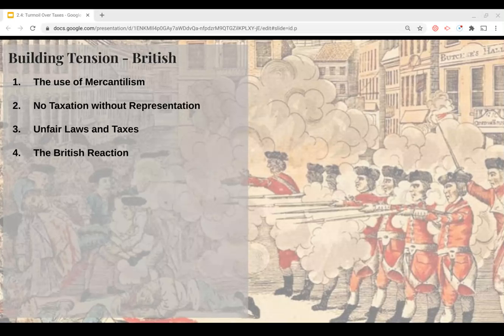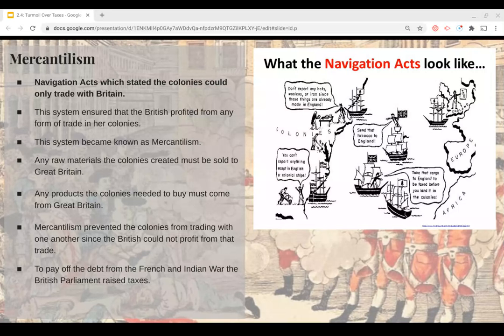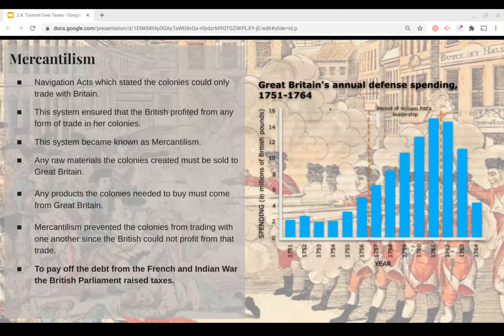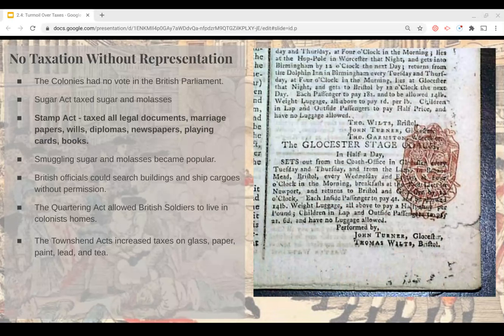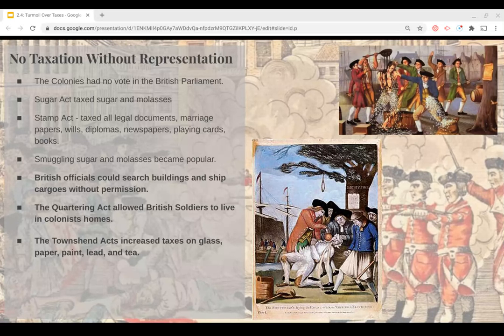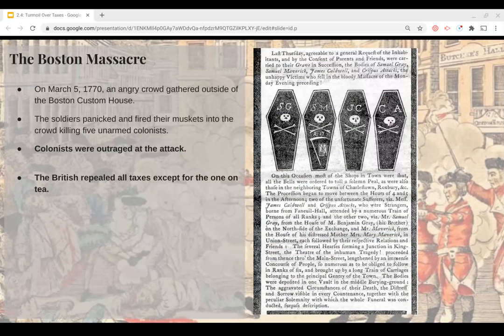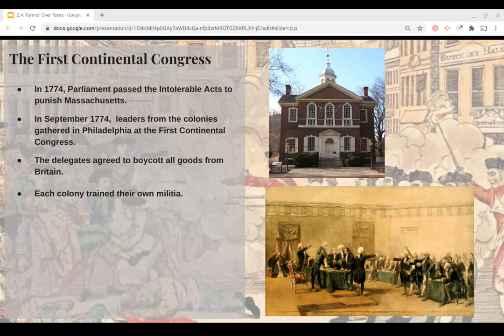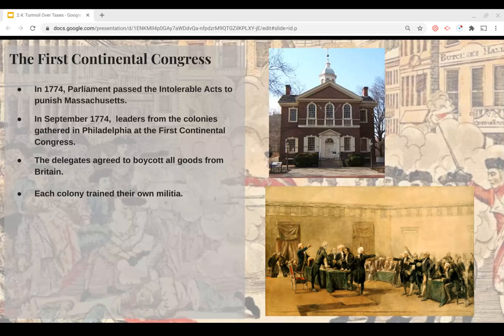2 4: Turmoil Over Taxes